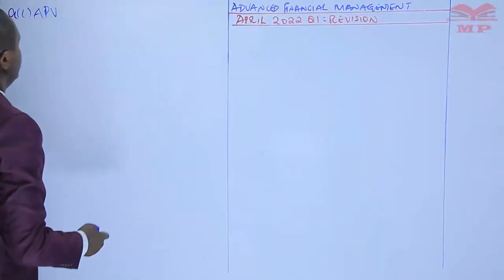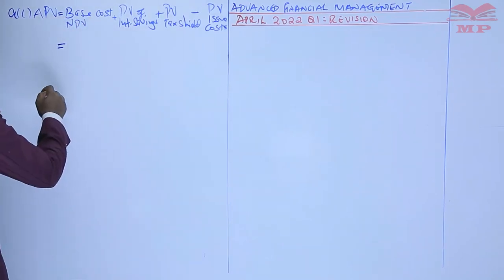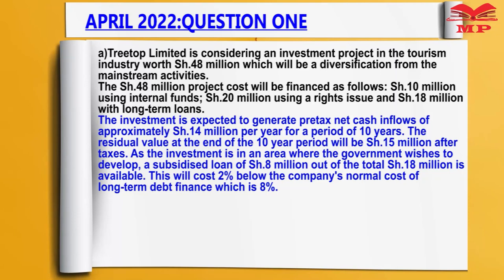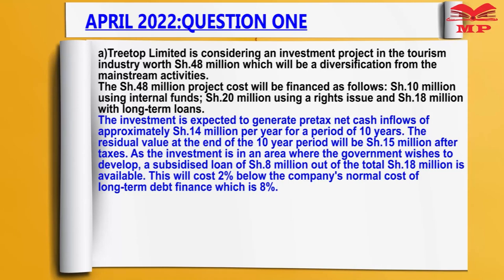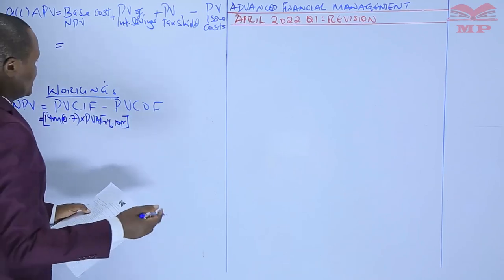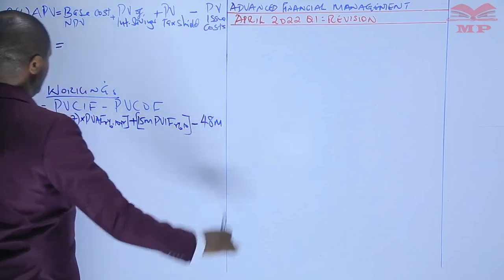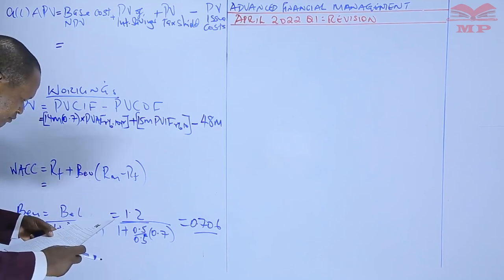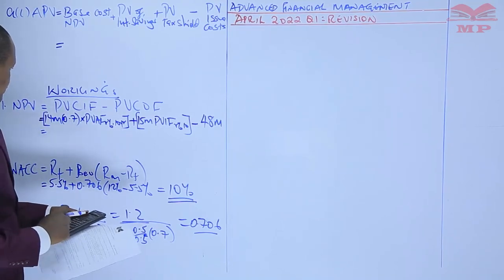THE ADJUSTED PRESENT VALUE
This is a short sample of complete videos lectures which can be downloaded